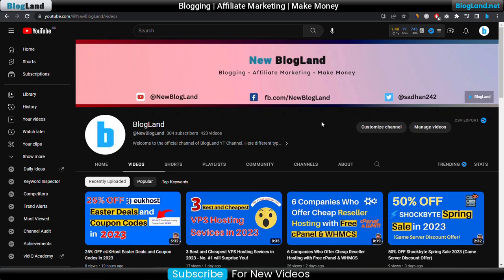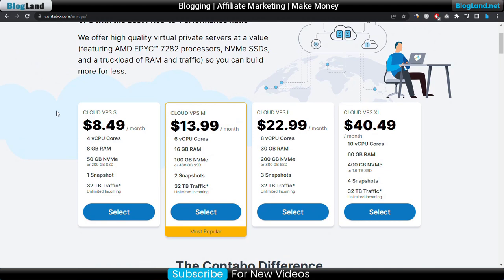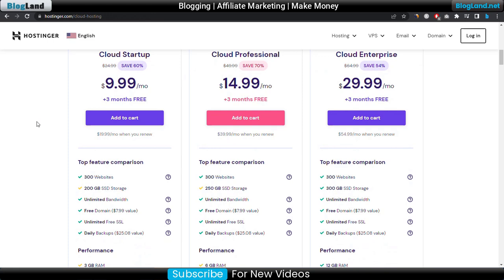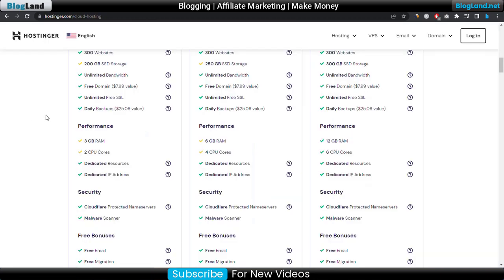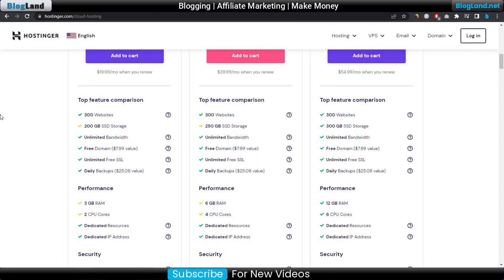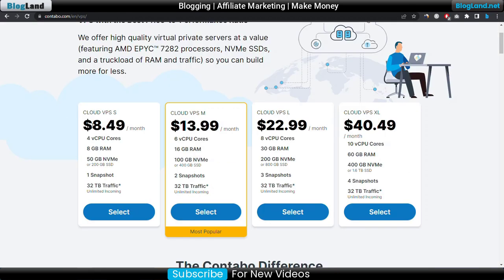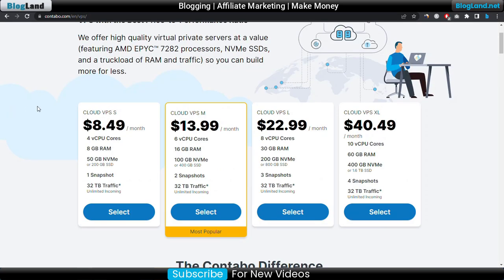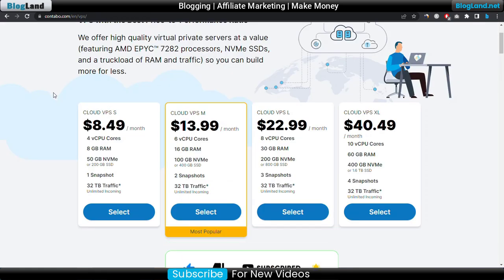Which one is cheaper: Cloud hosting vs. VPS hosting?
In this video, we will discuss the cost differences between Cloud Hosting and VPS Hosting. Both Cloud Hosting and VPS Hosting are popular choices for hosting websites, and each has its own unique advantages and disadvantages.

We will start by explaining what Cloud Hosting and VPS Hosting are, and then we will compare the costs of these two types of hosting. We will examine the pricing structures of popular Cloud Hosting and VPS Hosting providers, and we will also consider other factors that can impact the cost of hosting, such as bandwidth usage and storage.

Whether you are a small business owner or a web developer, this video will provide you with valuable insights into the world of web hosting. So sit back, relax, and let's dive into the world of Cloud Hosting vs. VPS Hosting to determine which one is cheaper.

__________Best Tools_______________________

◼️ Best CRM